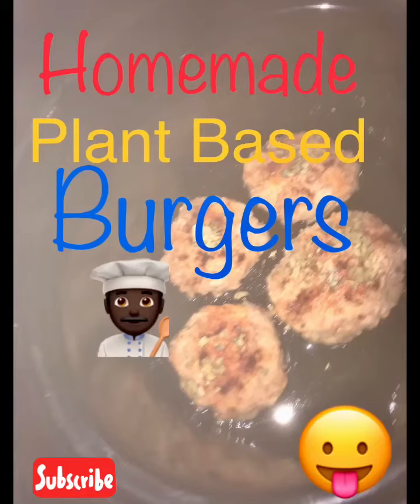HOMEMADE Plant Based Burgers: HOW TO MAKE PLANT BASED BURGERS(simple steps)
Trick To Beating The Enemy ➕2: New HIPHOP Music: “Complicated Decisions”-Cashup Kenn 💰👨🏿‍💻To Donate and Support Channel -—👨🏿‍🍳New HIPHOP Music: “If You Only Knew”-Cashup Kenn (beats by Dj Pain 1) HIPHOP Music: Fireproof-Cashup Kenn 👨🏿‍🍳”DEALING WIT YOU”-Cashup Kenn Subscribe 🛎 👈🏻 👨🏿‍🍳HIPHOP Mix: “Til It Pay Off”- Cashup Kenn HIPHOP Music: “ Free Da Cuz” - Cashup Kenn Full Version

.LET’S CONNECT.

✅🤝Joined our Facebook group “6 Figures Club” (clothing) “The Muzik Lounge”
For Entrepreneurs, Creators, AND FANS!!! ❤️ 🤳🏽👇🏾👩‍💻

  ➕CLICK HASHTAG FOR More 🎶 .